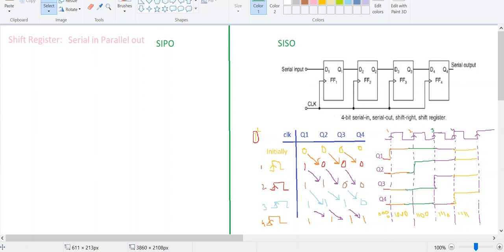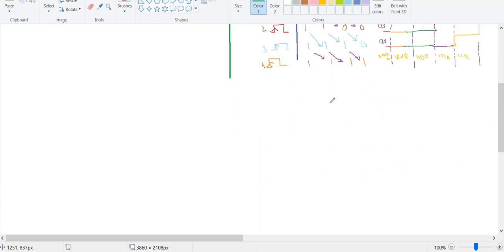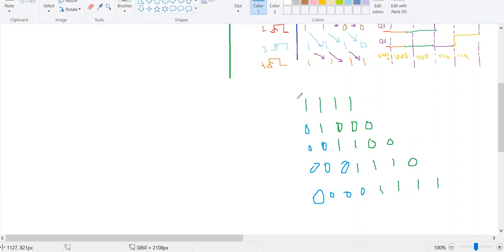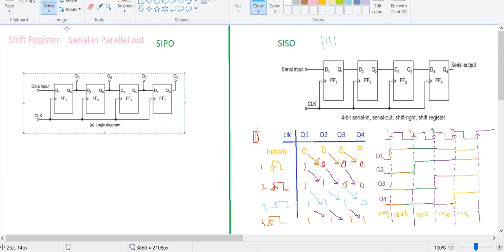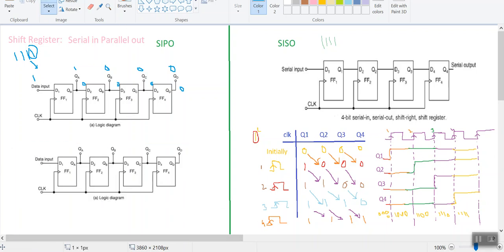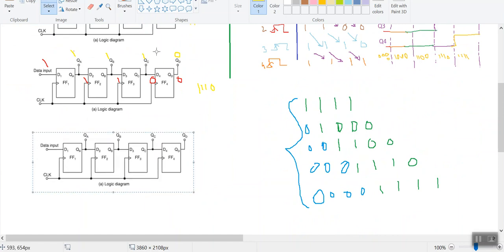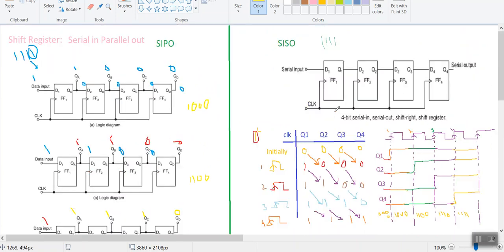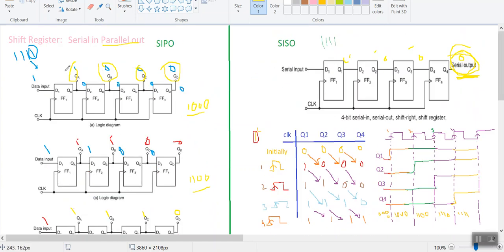Serial In Parallel Out Shift Register(SIPO)